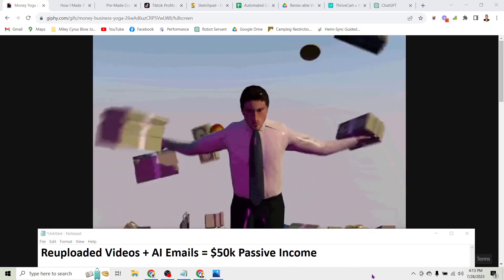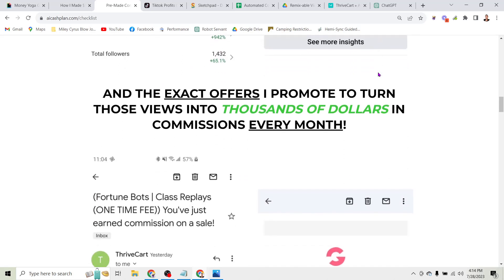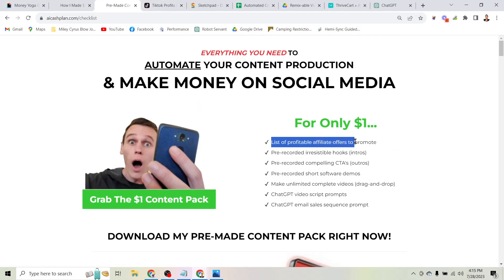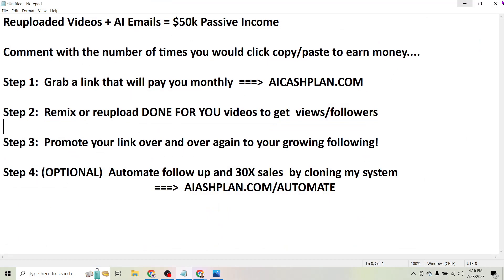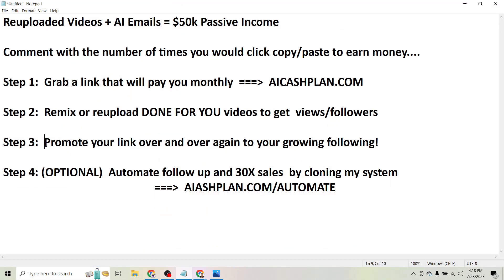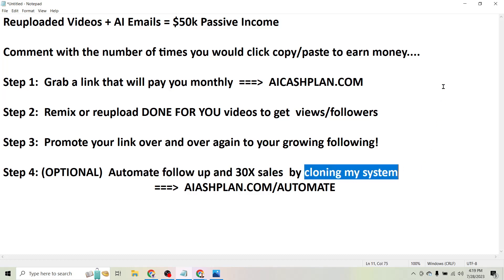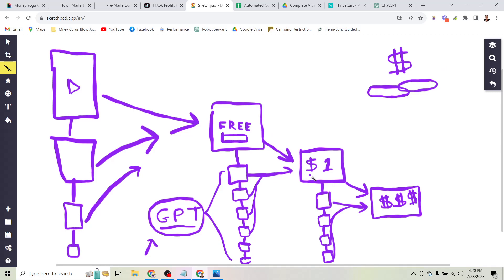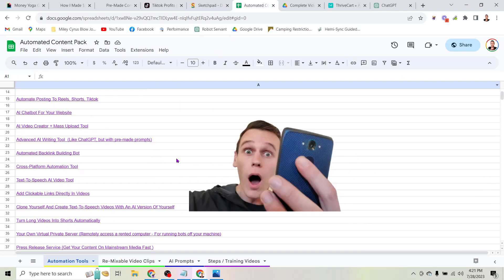AI Emails + Reuploaded Videos = $50k Passive Income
🎥 📧 Ready to Supercharge Your Passive Income? Discover Reuploaded Videos & AI Emails! 🎥 📧

In this game-changing video, we unlock the secrets of harnessing the combined power of reuploaded videos and AI-generated emails to take your passive income to new heights!

🎬 Reuploaded Videos: Your Path to Passive Profits 🎬

Discover how to capitalize on your most successful videos by reuploading them for a brand new audience. Reuploaded videos are a proven passive income strategy, letting you monetize existing content effortlessly. Watch your earnings soar as your videos continue to engage viewers and generate income on autopilot.

💡 AI Emails: Your Automated Sales Engine 💡

Forget manual email marketing! Our cutting-edge AI email sequences become your automated sales engine. Powered by artificial intelligence, these sequences craft personalized and persuasive emails that keep your audience engaged and convert leads into loyal customers without any effort on your part.

🔧 Automate & Scale Your Earnings 🔧

Automation is the key to scaling your passive income without burning out.

🎯 Data-Driven Insights for Strategic Success 🎯

AI email sequences offer data-driven insights that fuel your strategic growth. Uncover crucial metrics, understand your audience better, and optimize your emails for maximum impact. Armed with data-driven decisions, you'll elevate your email marketing game and stay ahead of the competition.

🔥 Don't Miss This Passive Income Revolution! 🔥

Ready to unlock the full potential of reuploaded videos and AI emails for your passive income journey? Join us in this transformative video and embrace the power of automation and AI to boost your earnings effortlessly.